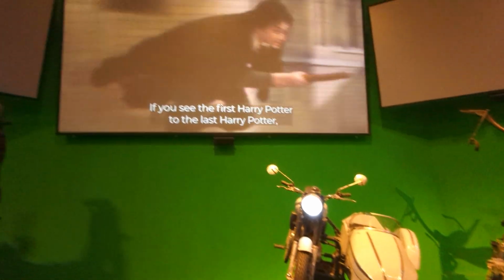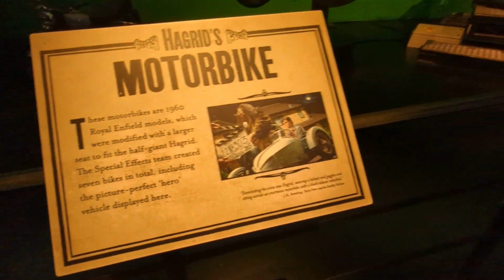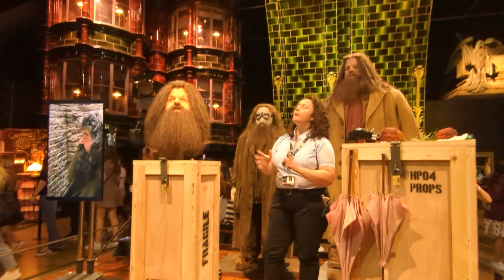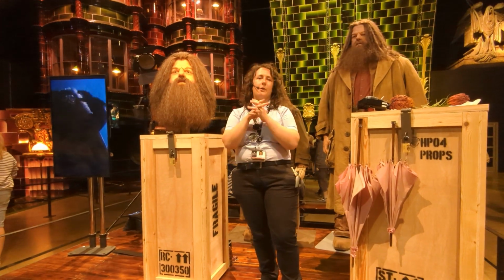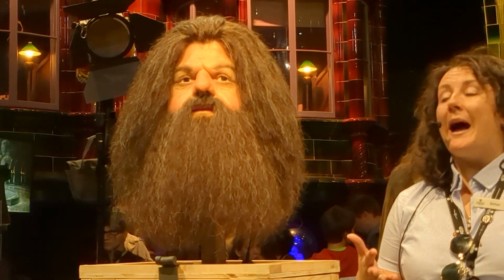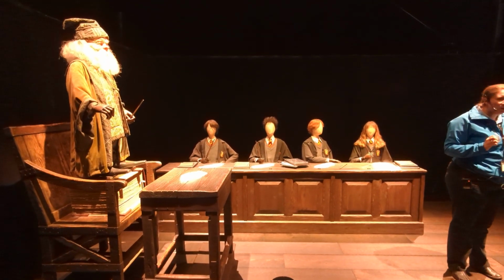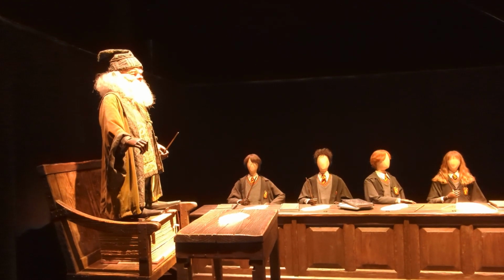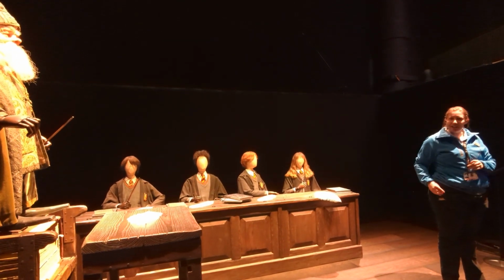Harry Potter Warner Bros studio tour London part II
In this video I am covering a walking tour of the Harry Potter Warner Bros studio London. The studio tour I covered is split in four parts and this is part 2 of the tour. Hope you enjoy the video! 🙂